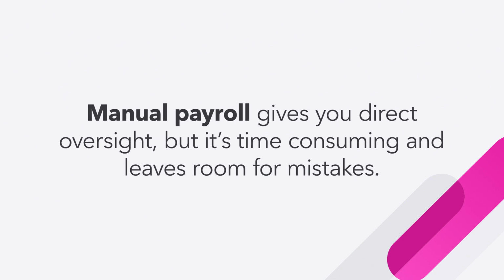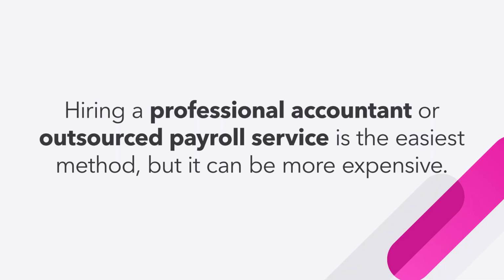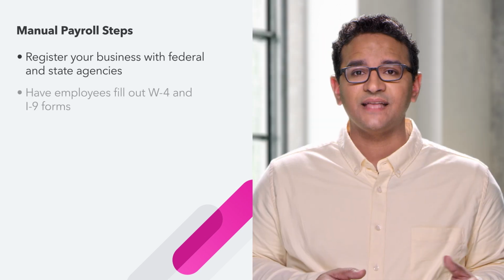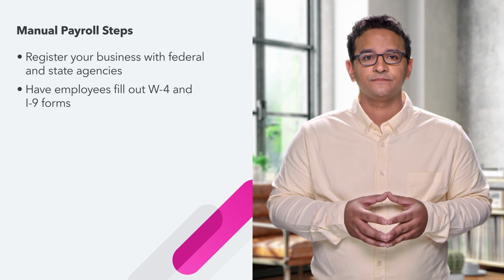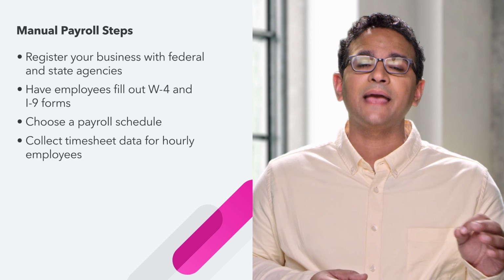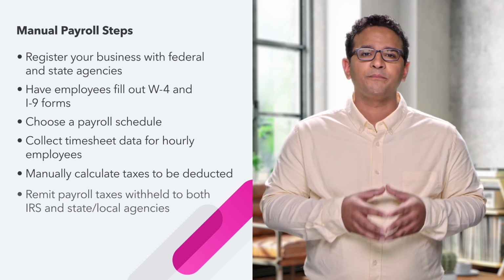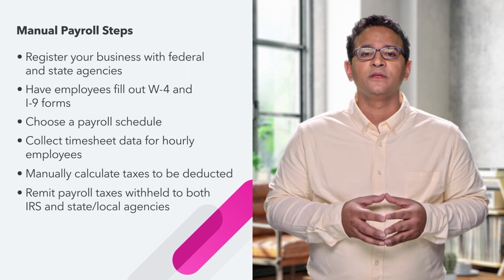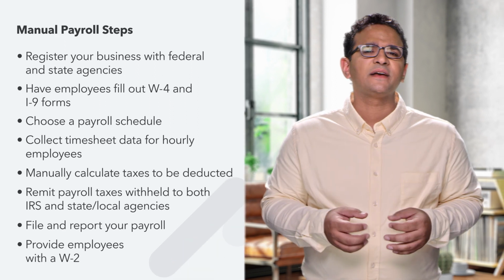How to Do Payroll Successfully - Everything You Need to Know in 2024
In this QuickBooks Payroll tutorial, @HectorGarciaCPA provides a step-by-step guide to running payroll for your employees. He takes you through three methods that businesses often use to run payroll, including: doing it manually, using payroll software, and hiring a professional accountant or outsourcing to a payroll service.

In this video:
0:00 Introduction to how to do payroll
0:46 The 3 ways to do payroll
1:45 Manual payroll steps
4:22 Running payroll with QuickBooks Payroll
5:41 Hiring an accountant or an outsourced payroll service

Hector Garcia is a CPA (Certified Public Accountant), QuickBooks consultant and business owner. He is also just a big fan of Intuit QuickBooks! He has teamed up with QuickBooks to produce this video series about payroll.